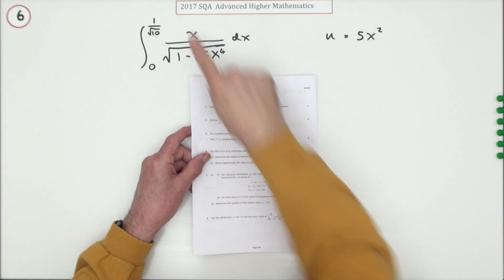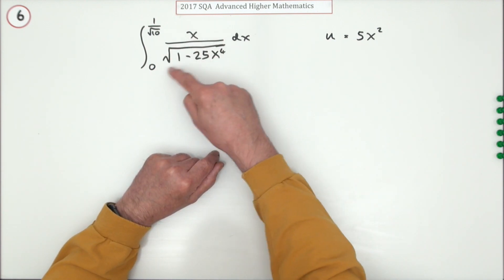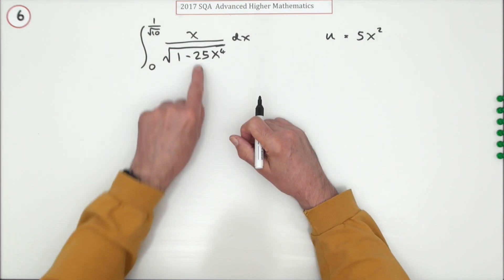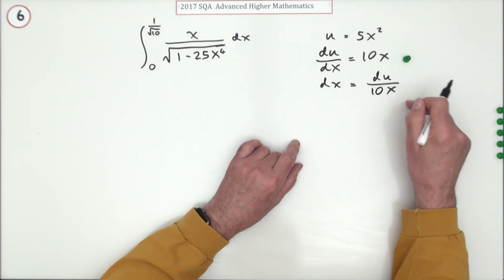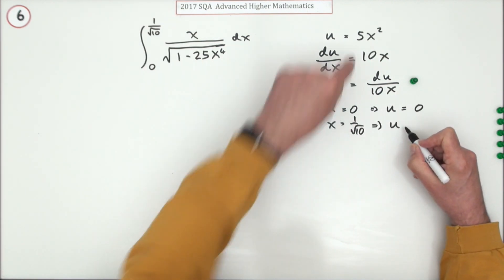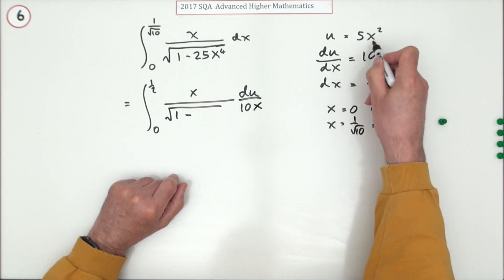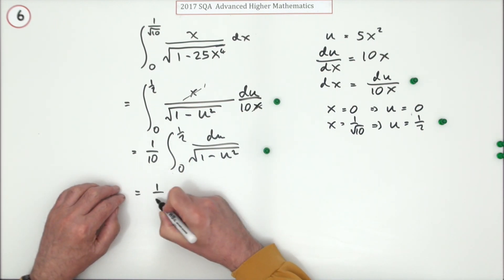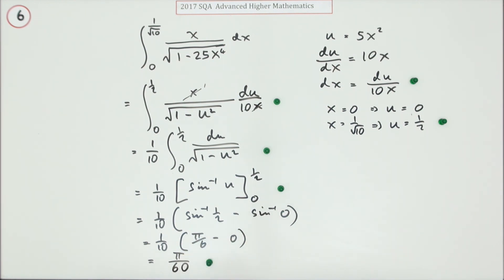2017 SQA Advanced Higher Mathematics No. 6 Integration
Evaluate a given definite integral using a given substitution.